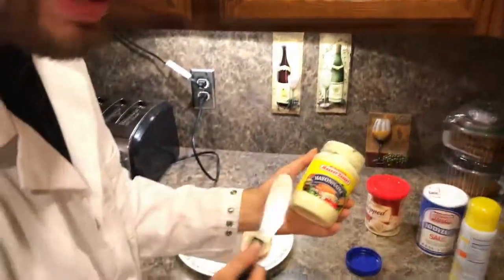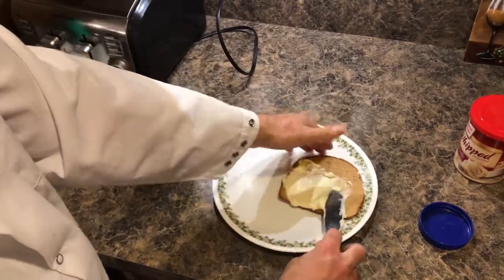Cuisine de Merde - Un Cul Chef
What's Un Cul Chef making today?